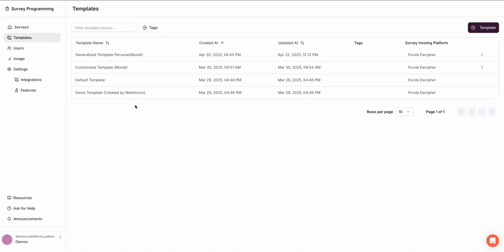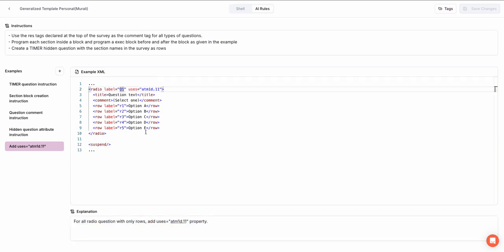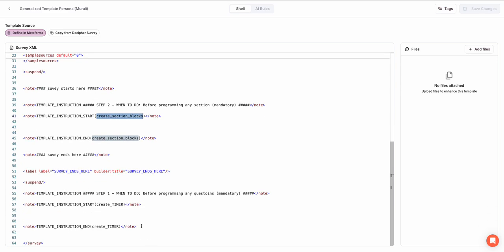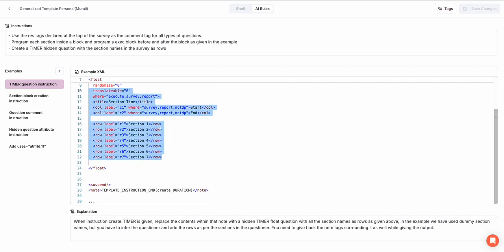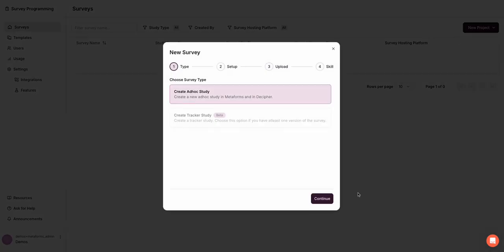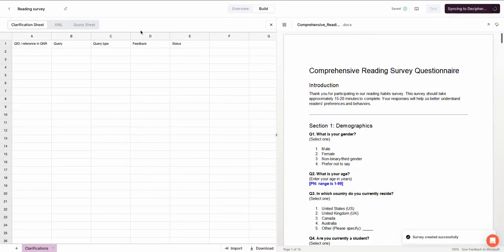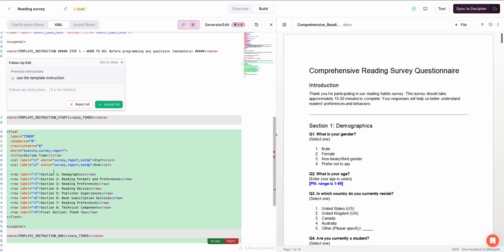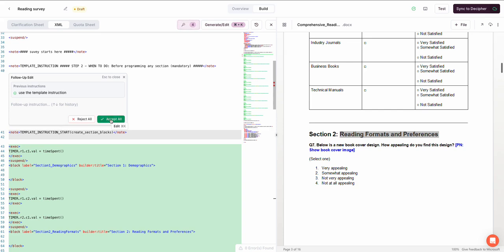Creating, Customising, and Using Templates in Metaforms